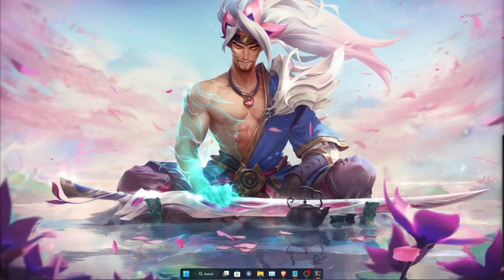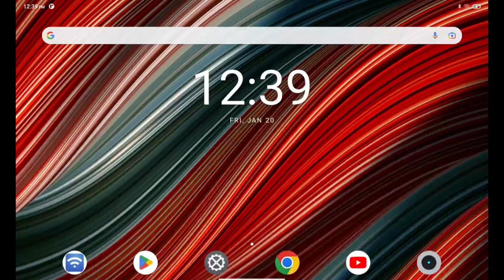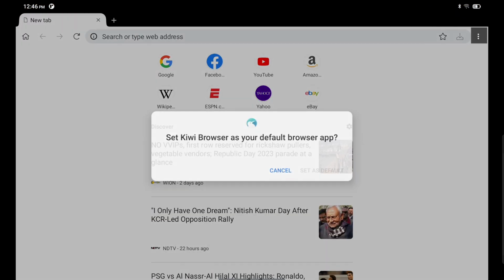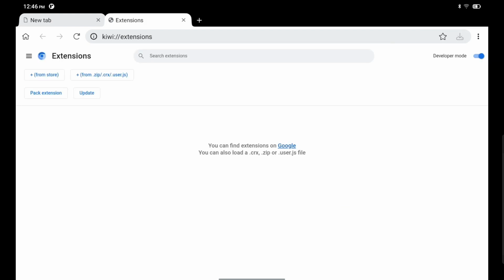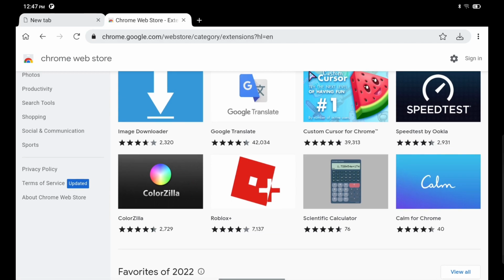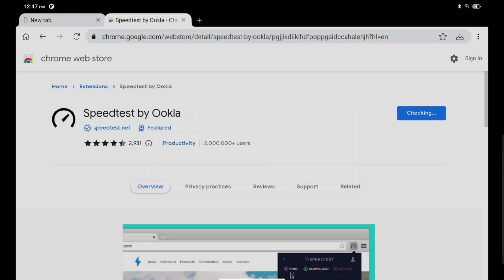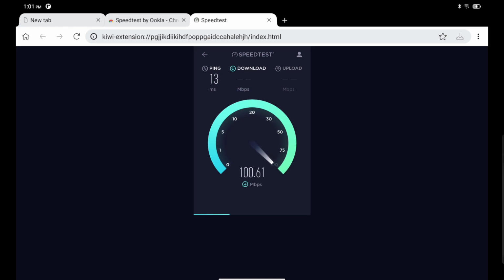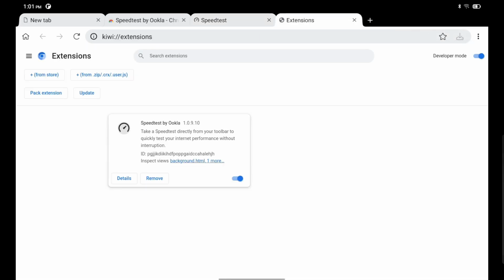How to install Chrome extension on mobile